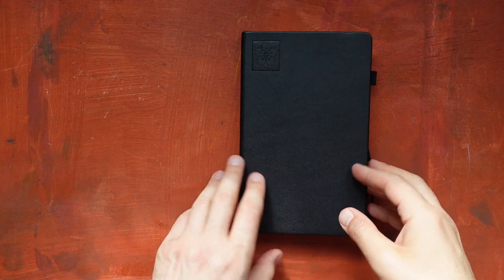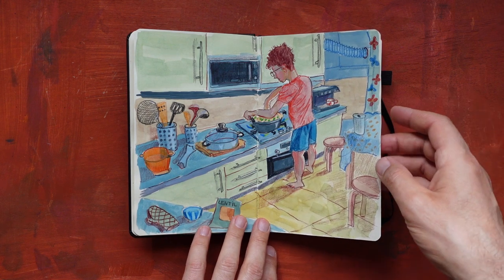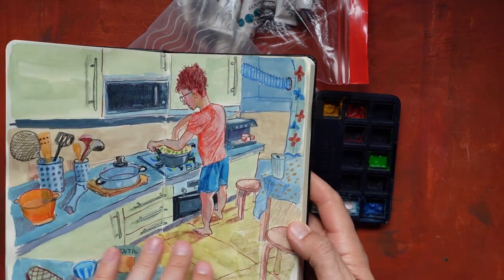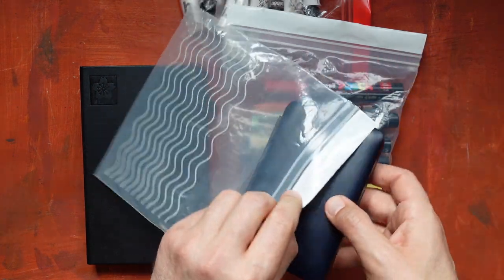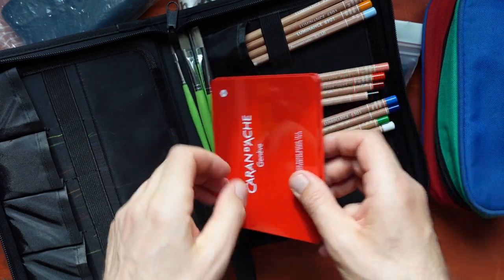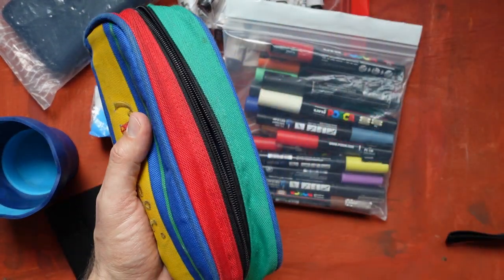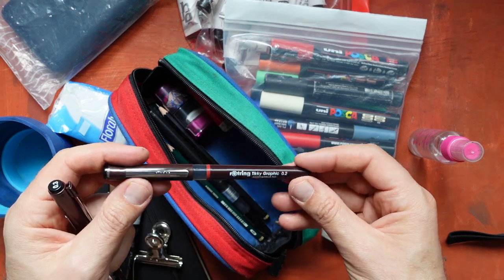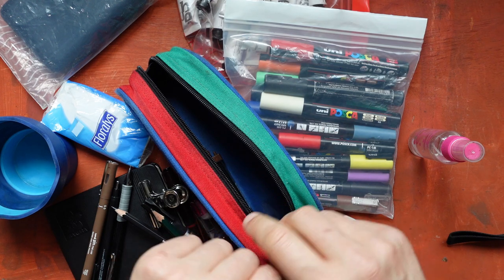What is in my bag? - Art haul - Apr 2023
Today I'm sharing my art supply haul from my backpack that I take with me when I am travelling.

Materials used:
- Caran D’Ache Luminance Colored Pencils
- Sketchbook: Sakura, A5, 80 pages, 140 gsm
- Caran d’Ache 15 NEOCOLOR II Pastels - Water-soluble crayons
- Winsor&Newton Designers Gouache: Prussian Blue, Naples Yellow Deep, Alizarin Crimson, Permanent White
- Poska acrylic markers
- Pebeo Gouache
- Faber Castell pencils
- Faber Castell foldable water container
- Micro Portable Painter Watercolor Palette
- Davinci synthetic brushes
- Windsor Newton pen case

Filming tools:
Compact camera: Sony ZV1
Microfon RODE - SmartLav +